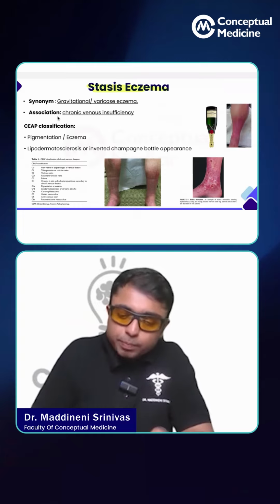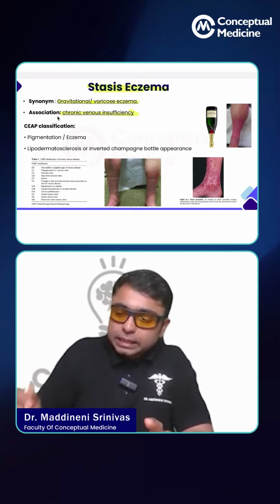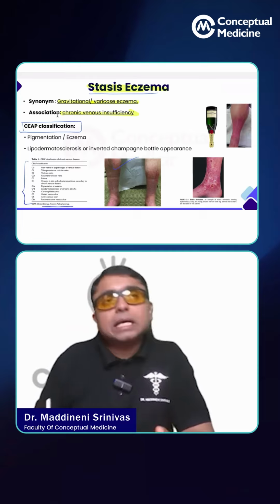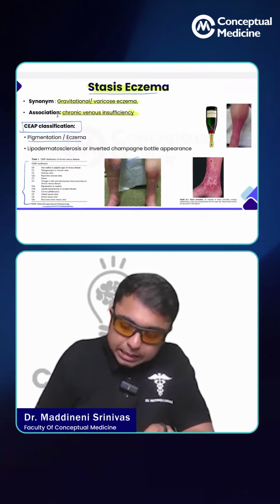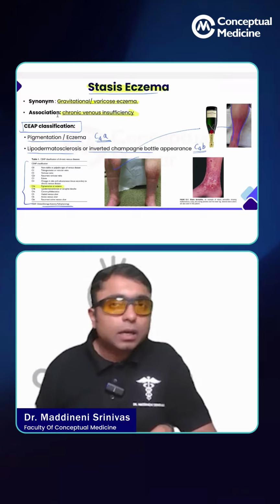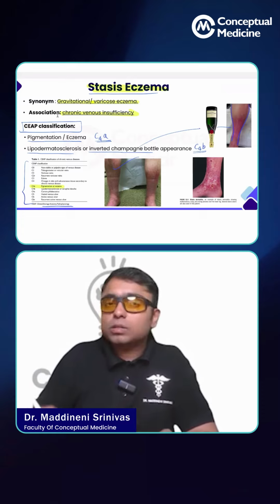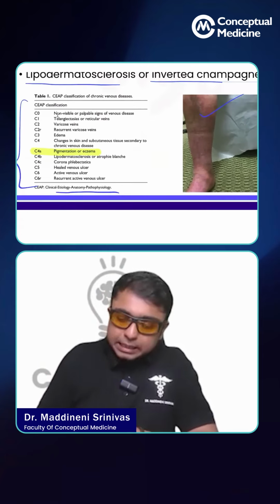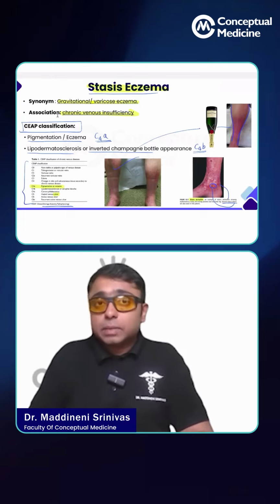Venous Hypertension & Leg Skin Changes – Stasis Eczema Simplified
Stasis eczema is a chronic inflammatory skin condition of the lower legs caused by venous hypertension and chronic venous insufficiency. It commonly occurs in adults, especially those with varicose veins, obesity, or previous leg injuries.